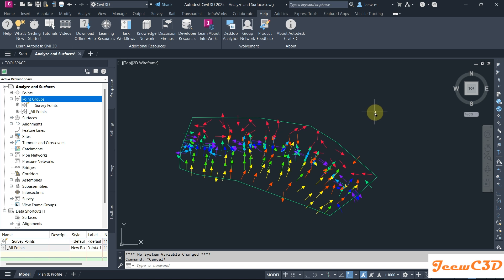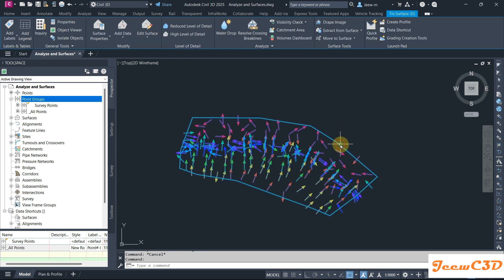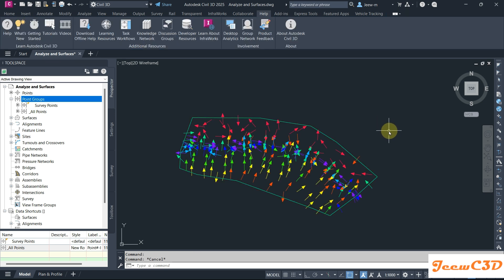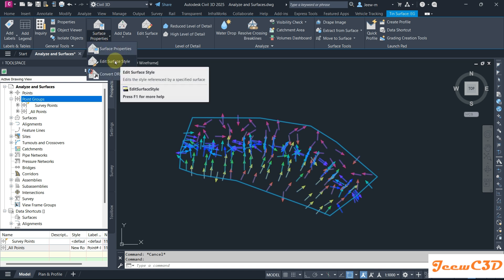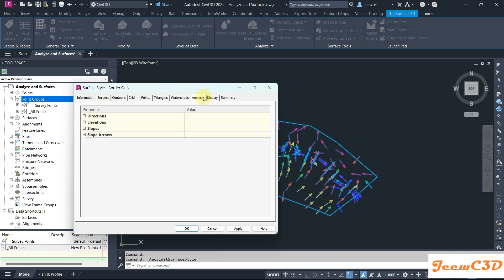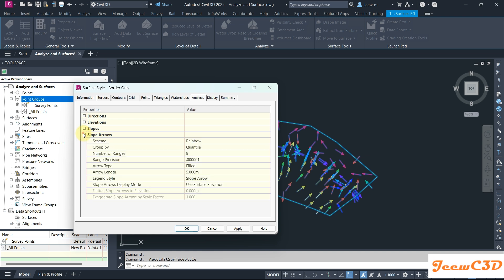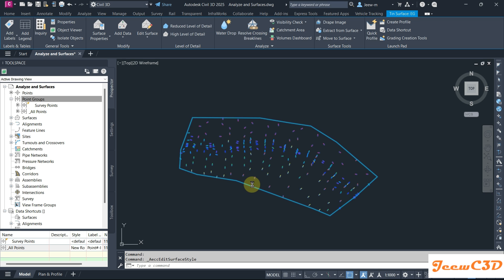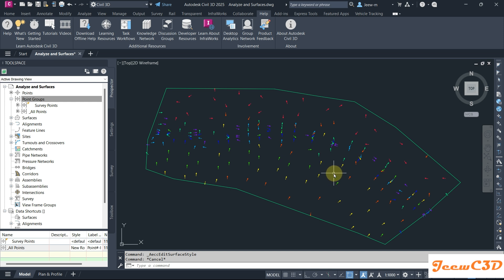Modify slope arrow length in Civil 3D Surface Styles